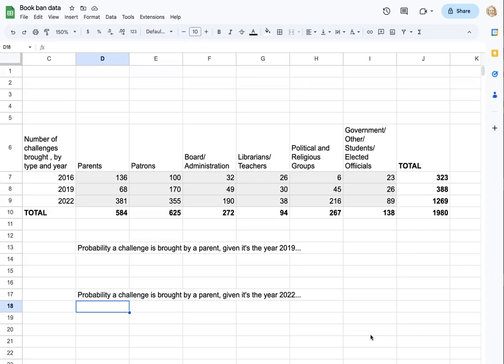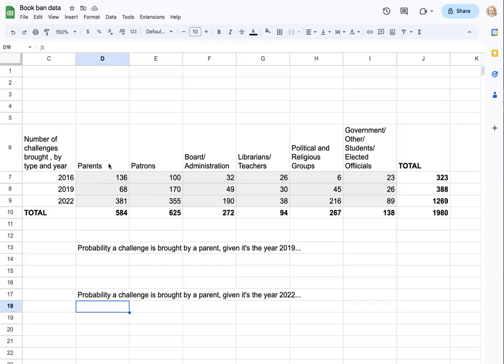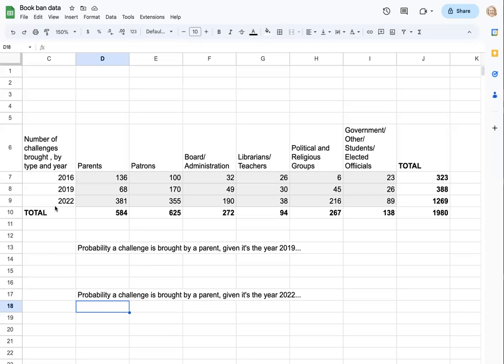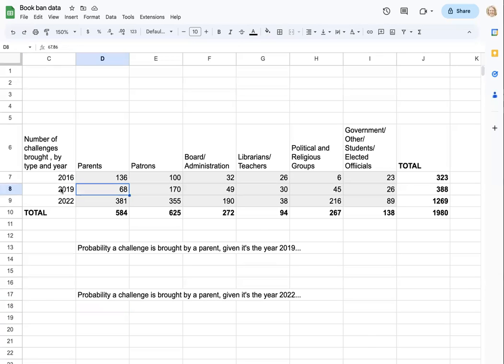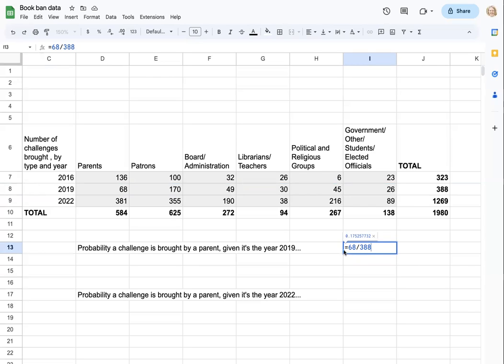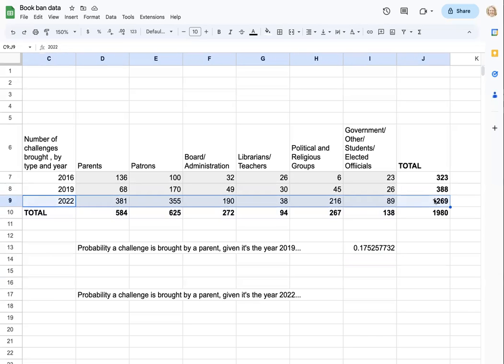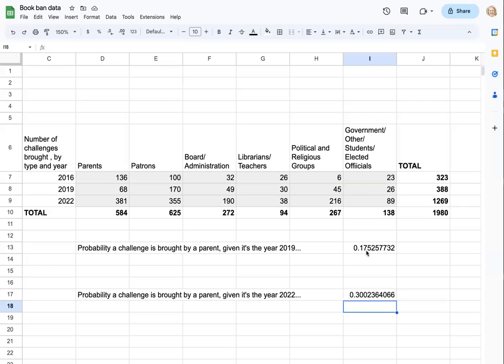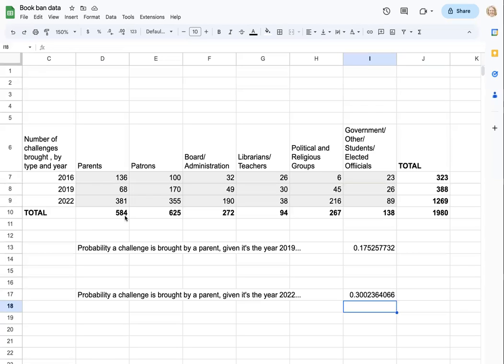Conditional Probabilities -- Book Ban contingency table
In this video I use Google Sheets to compute conditional probabilities using an example of where book challenges originate by year.

0:00 Intro/About the table
5555 Compute conditional probability (rows)
555Compute conditional probability (column)